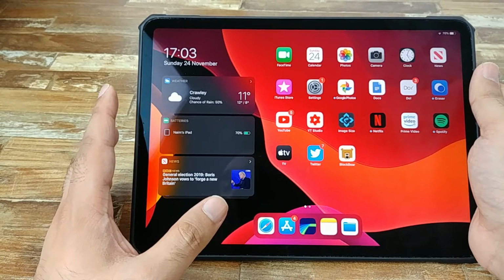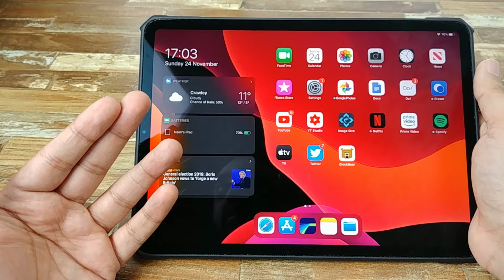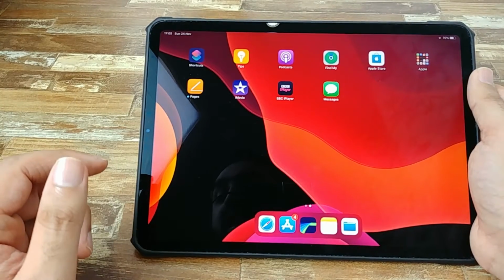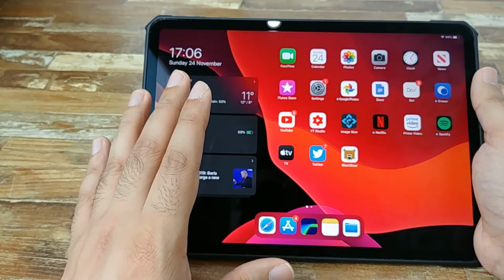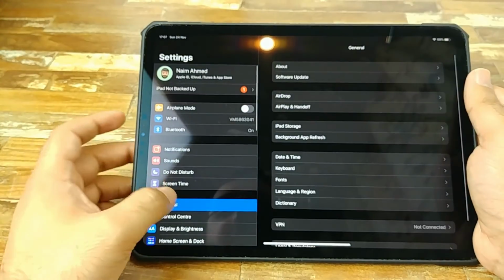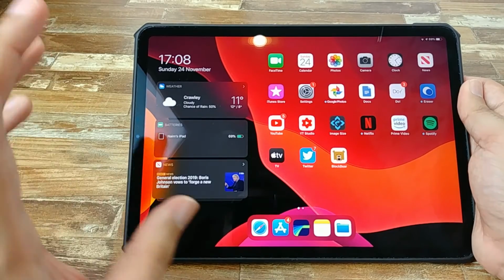IOS 13.2.3 - Is out!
IOS 13.2.3 - Is out! - In this video I talk about what's new in IOS 13.2.3. I talk about what has been fixed and how the battery life is after the update and whether you should download it.